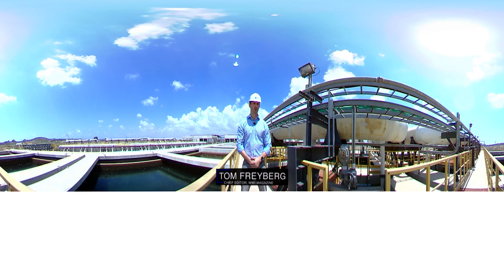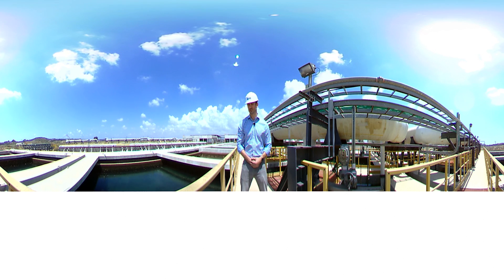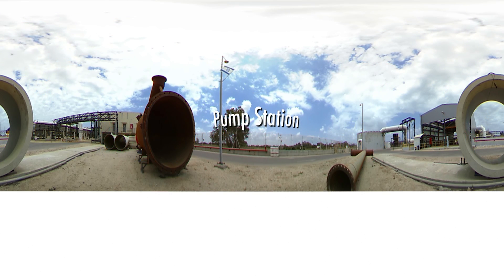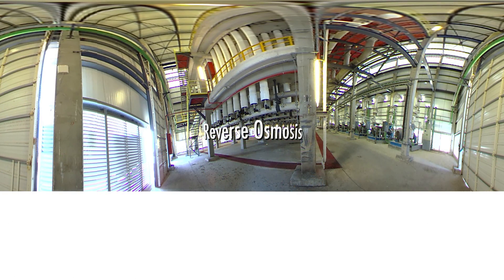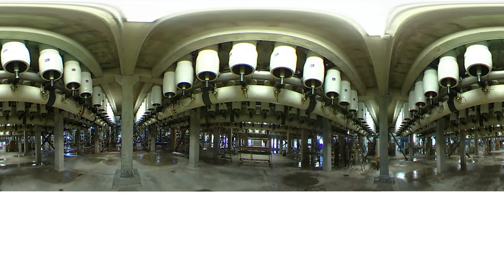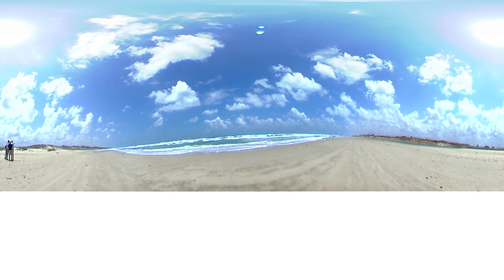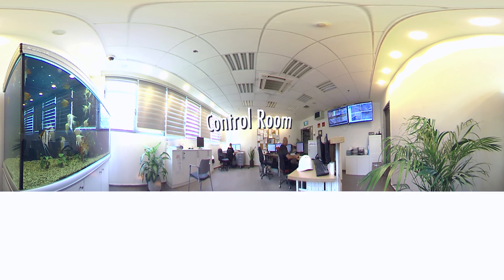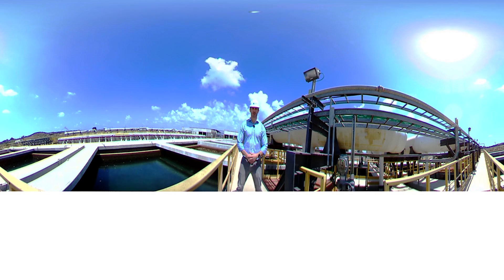360 View of the Sorek Desalination Plant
Get a 360 view of IDE's Carlsbad Desalination Plant, the world’s largest and most advanced  SWRO desalination plant